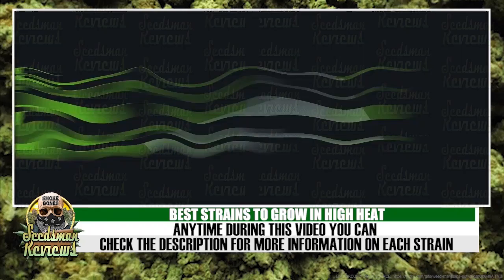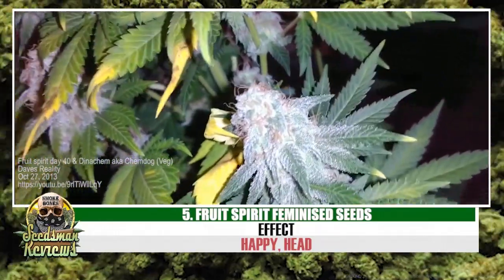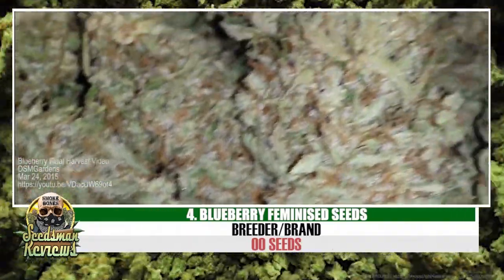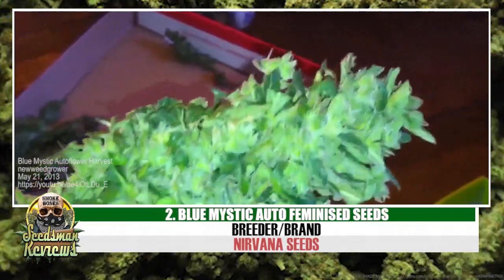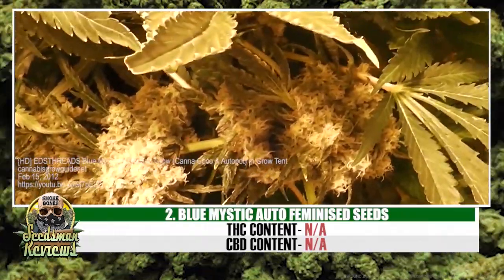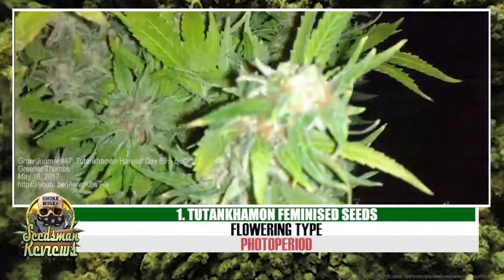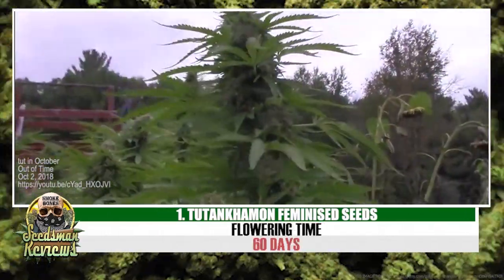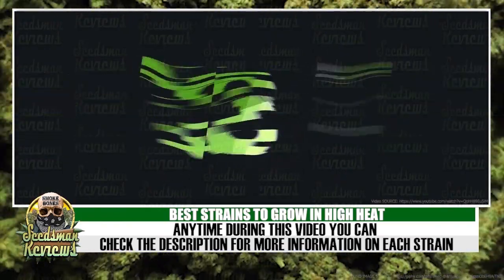Best Strains To Grow In High Heat - Seedsman Reviews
(00:08) Disclaimer for Educational Purposes Only

(00:15) 5. Fruit Spirit Feminised Seeds

(00:45) 4. Blueberry Feminised Seeds

(01:15) 3. Sweet Tooth Auto Feminised Seeds

(01:45) 2. Blue Mystic Auto Feminised Seeds

(02:15) 1. Tutankhamon Feminised Seeds

You must be 18+ or 21+ years of age to view this video (depending on your location). This video is meant to be an educational and/or instructional tool to help you, the adult consumer form your own conclusions.

 - growing marijuana - 6 cannabis strains in a very hot climate -  grow room temp with co2 · best temperature co2 and light level for maximum yield · grow tent temperature · What temperature does my grow room need to be
 if you are living in a one bed and are still learning how to grow cannabis
Our options range from lightweight LED grow lights, which don't hum or have lamps to replace, to the brightest High-Intensity Discharge lights
What's the best way to germinate cannabis seeds
Bajar o Descargar canciones Best Conditions For Grow Tent mp3 totalmente gratis
Top 10 Highest Yielding Strains 2018
Learning how to grow up and be more mature starts with knowing what you truly value

The Weedcraft Inc release date is April 11, 2019
Смотреть Lets Play Weedcraft Inc - Part 2 - Weed Science Fun - Weedcraft Gameplay Скачать MP4 360p, MP4 720p

I just wanted to get together a list of some of the best high yielding strains growers have used on here

 How To Start a Cannabis Grow Diary

To find a ballast, you will need to look for one that has the matching ANSI code as your HPS grow light

This easy tutorial explains how to grow cannabis indoors from seed to harvest LED Grow Lights are the future of indoor and commercial cultivation What's The Best Way To Germinate Seeds Top 10 highest yielding strains indoors and outdoors to grow in 2019 and anytime after
2 days ago - How to grow Vietnamese herbs
Weedcraft Inc Release Date Set for April (And No, It's Not 4/20)

Lets Play Weedcraft Inc - Part 23 - BREEDING NEW STRAINS - Weedcraft Gameplay
One of the best high yielding strains is Northern Lights Automatic 600-Watt HPS Grow Light System with Basic Wing Reflector I hope that after reading these steps on how to grow cannabis, you will not make the mistakes other people do ending up with poor and low quality yields If you're after the highest quality LED grow lights for your operation, Grow Ace has you covered
What's the best way to germinate weed seeds  In this article, we will discuss in detail the top 10 highest yielding strains for beginner growers The Weedcraft Inc release date has been set for April 2019
 Look for the seals if you want the latest best high yielding strains  Hydro Crunch 1000-Watt High Pressure Sodium HPS Grow Light Bulb